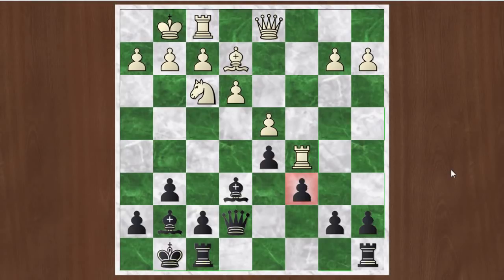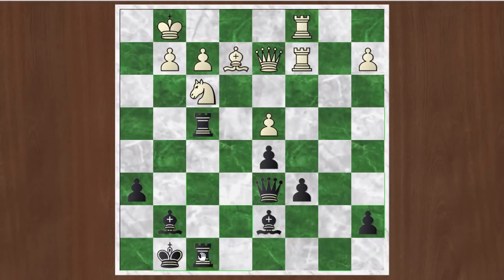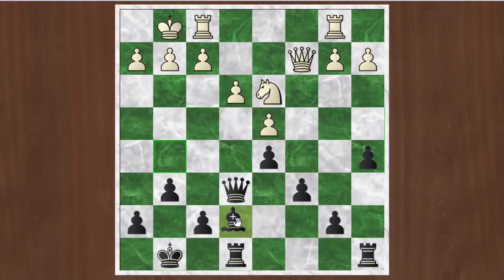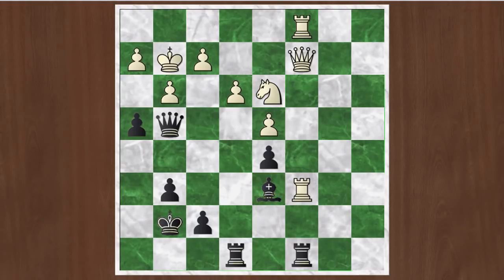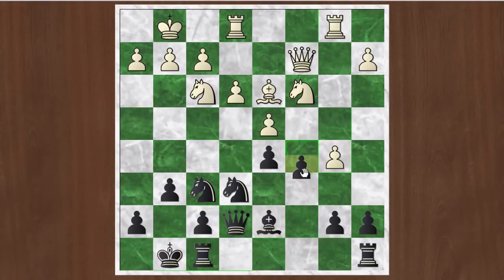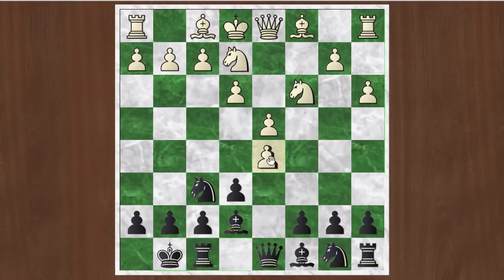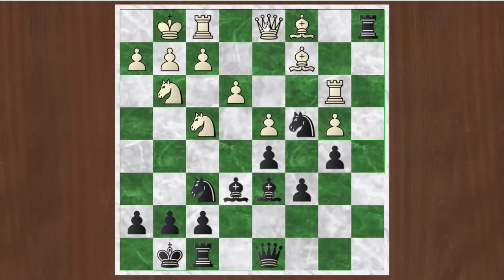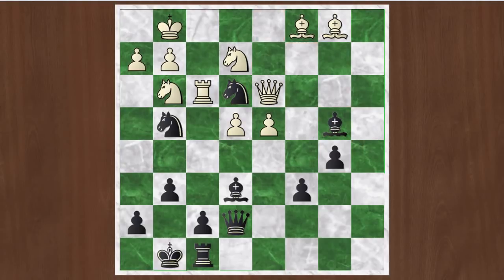Top Ten Middlegame Ideas #4: Minority Attack - Ideas for defense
In this last video on the Minority Attack, I talk about ways to defend against it.  The games I use as examples are: